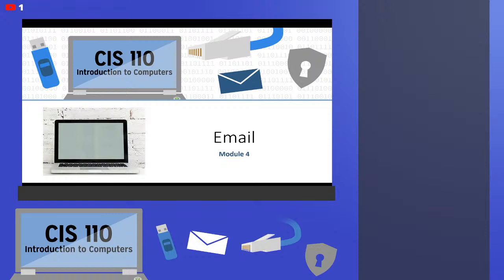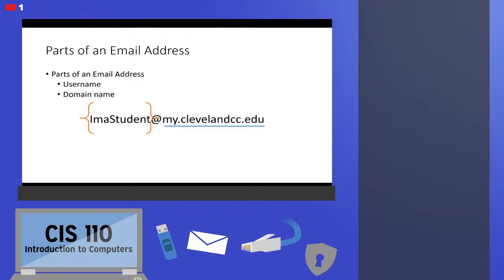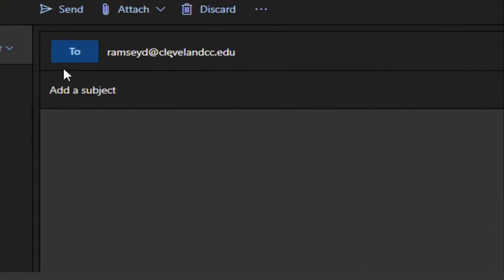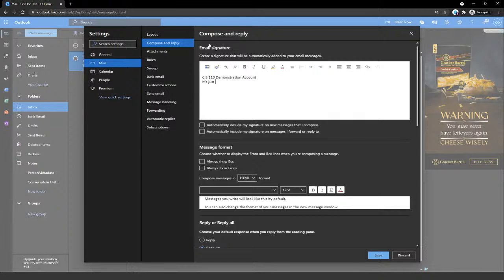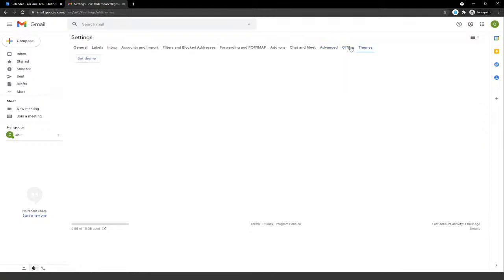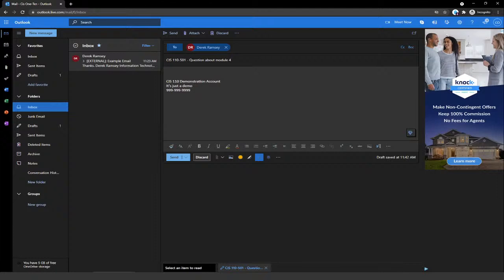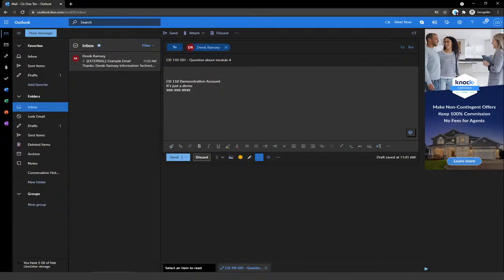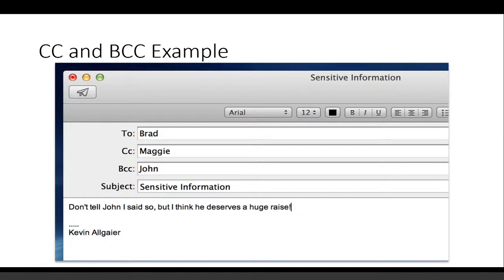CIS 110 Su21: Module 4